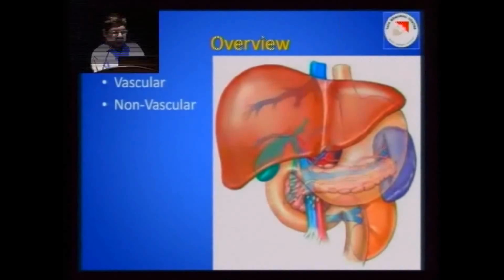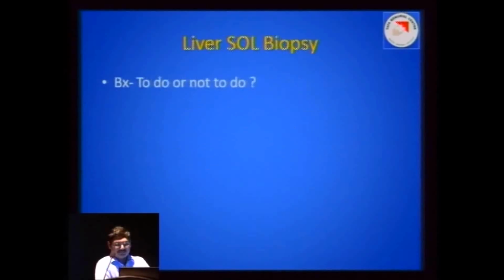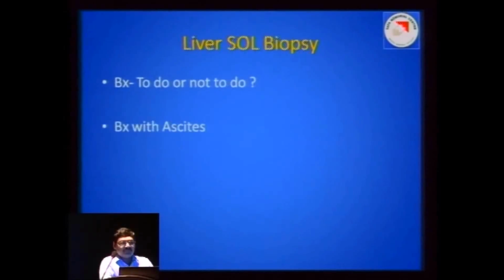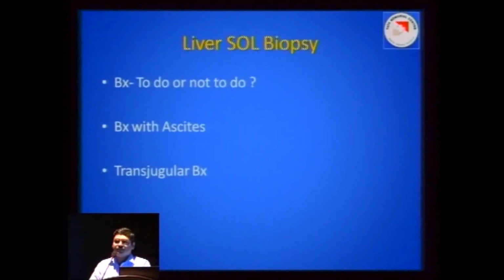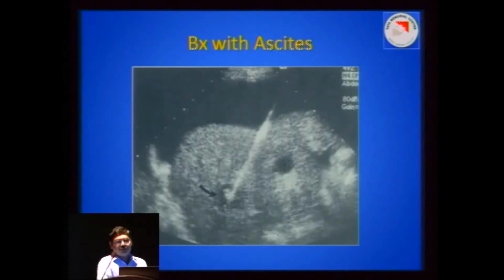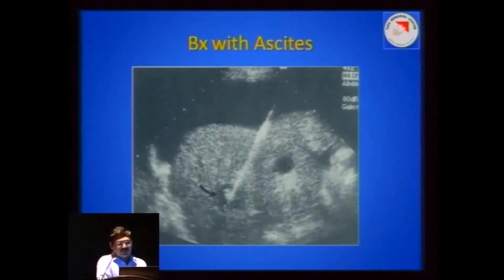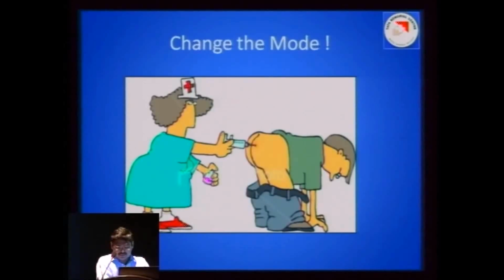Hepato Biliary Interventions Promo